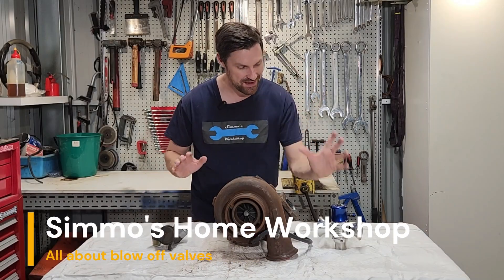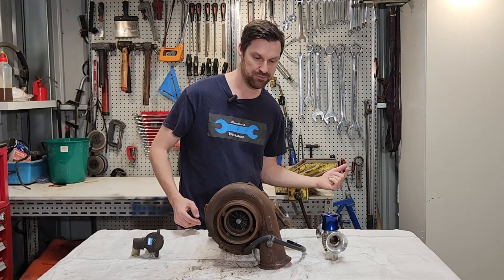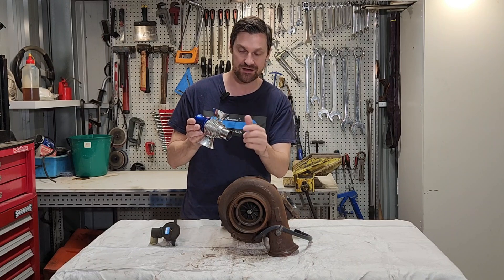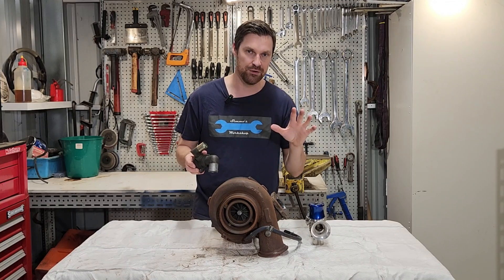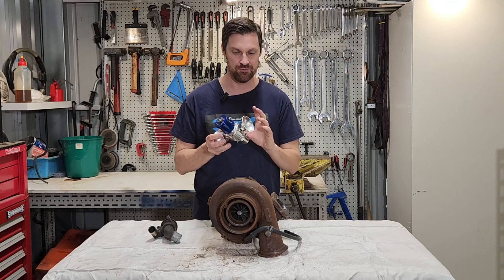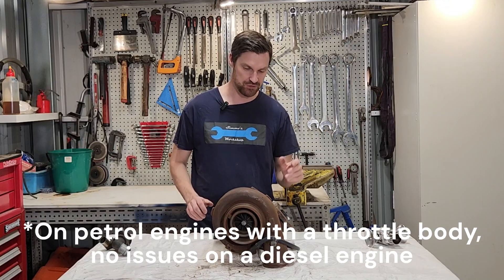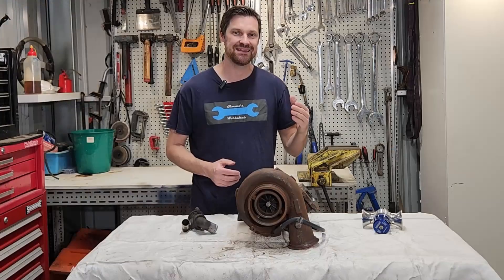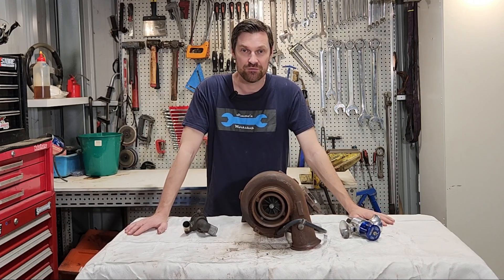Everything You Need To Know About Blow Off & Recirculation Valves! | Which Is Better?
We take a look at blow off valves and recirculation valves, what's the difference and how do they work?

What's the difference between the BOV and the recirculation valves?
How does a BOV work?
How does a recirculation valve work?
Does a diesel need a blow off valve?
Pros and cons of the blow off valve and the recirculation valve
What's a hybrid blow off valve?
Can I operate with no blow off valve?

Intro 00:00
What does a blow off valve do? 00:17
How does a blow off valve operate? 01:32
Difference between a BOV and a wastegate 02:13
Blow off valve or recirc which is best 02:28
What's inside a blow off valve? 04:08
Can I drive with no BOV or recirc valve? 04:41
Does a diesel engine need a blow off valve? 05:33